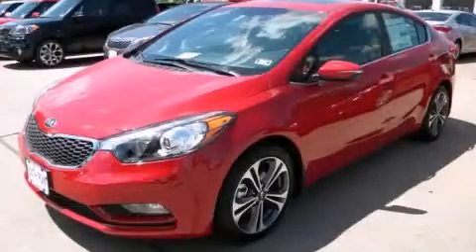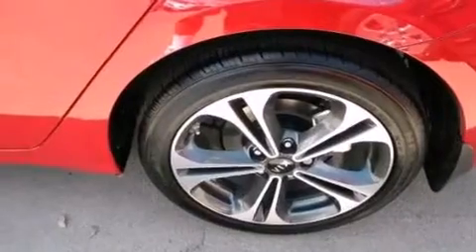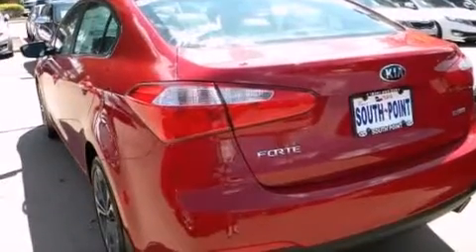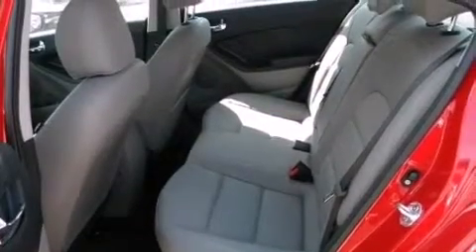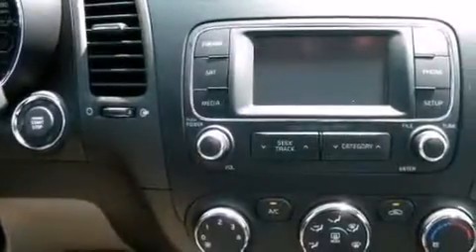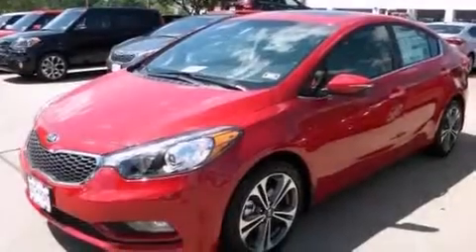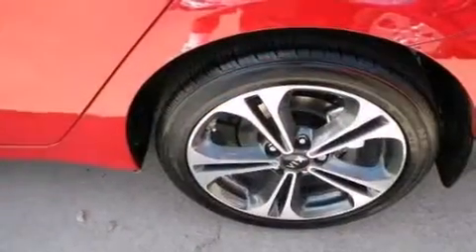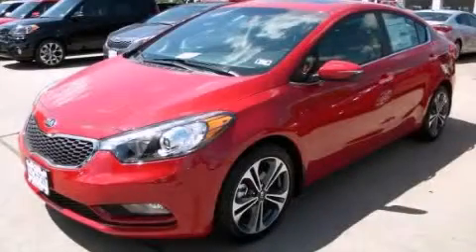2014 Kia Forte Austin TX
We've been honored to serve the Austin TX area , we promise that your experience at our dealership will exceed your expectations ! Year : 2014 Make : Kia Model : Forte Engine : Engine: 2.0L I4 DOHC D-CVVT Trans . : Automatic South Point Kia 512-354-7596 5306 South I H 35 Austin , TX 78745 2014 Kia Forte Austin TX